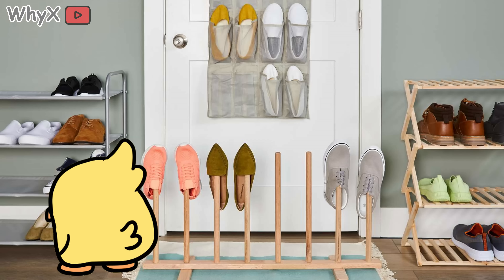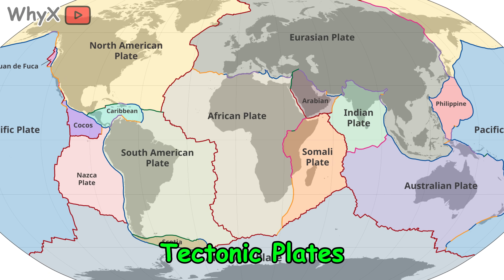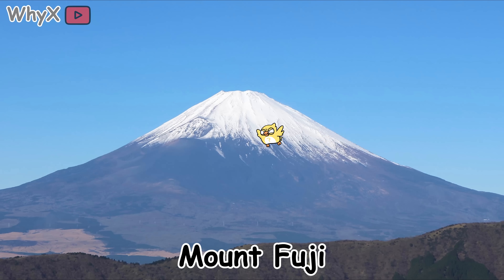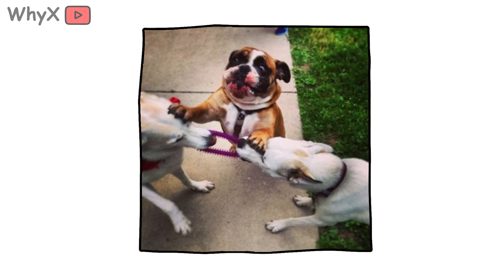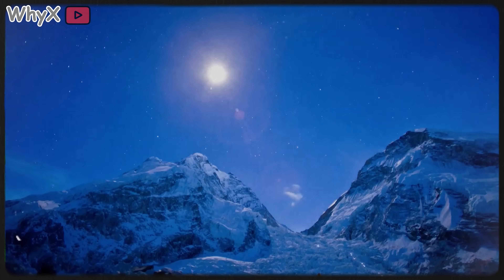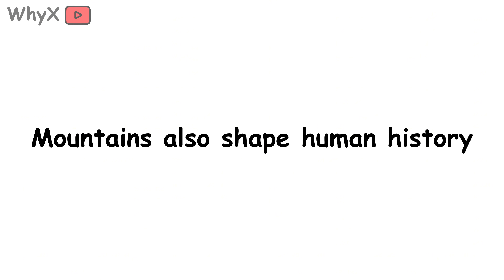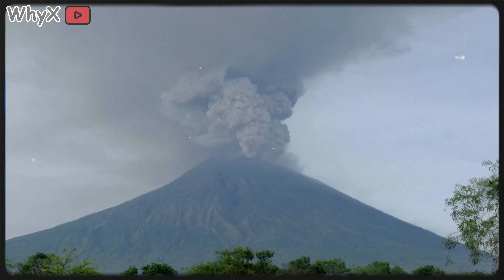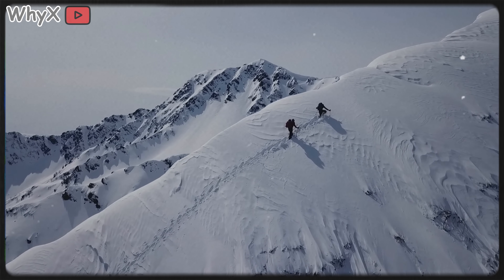Why Are There Mountains On Earth?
Mountains rise across continents majestic, mysterious, and millions of years in the making. But why do they exist at all?

In this video, we climb into the science of mountain formation to reveal the forces that shape our planet’s tallest wonders and how they continue to grow, crumble, and transform.

You’ll discover:
⛰️ How shifting tectonic plates push land into the sky
🔥 Why volcanoes create entire mountain ranges
🌪️ How wind, water, and ice sculpt their peaks and valleys
🌍 What mountains mean for climate, ecosystems, and human life

⚠️ What would Earth be like without mountains? The answer might change how you see the planet.

Watch now to uncover the story written in stone layer by layer.

 1. Why Deserts Get So Cold at Night
Watch here:    • Why Deserts Get So Cold at Night
 2. Forget the Sahara – Antarctica Is the Real Desert King (Here’s Why)
Watch here:    • Forget the Sahara – Antarctica Is the Real...
 3. Why the Ocean Never Runs Out of Water
Watch here:    • Why the Ocean Never Runs Out of Water?